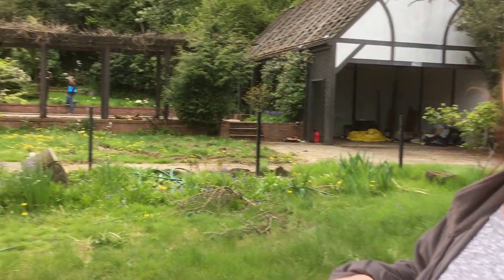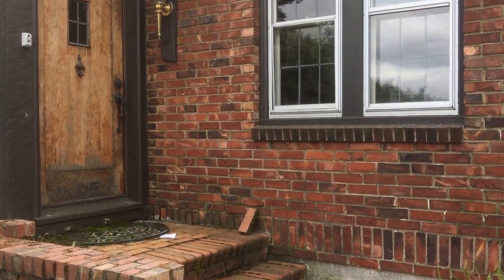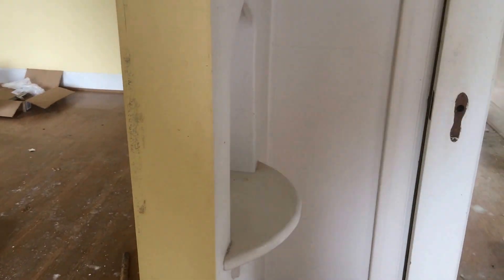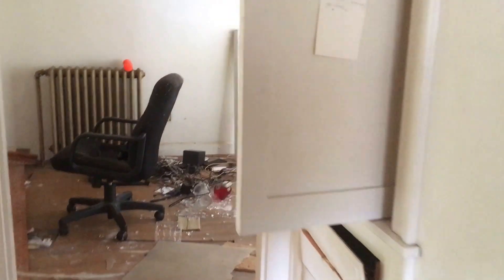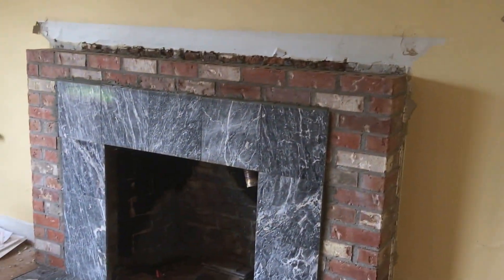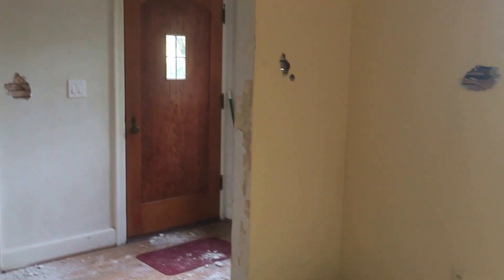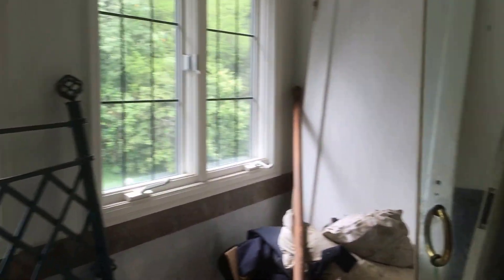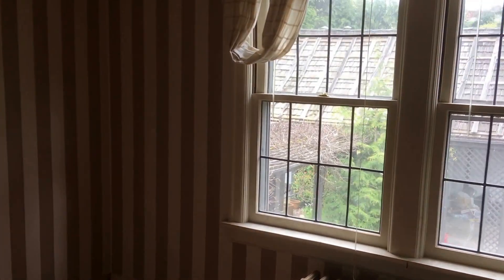Lake Washington Tudor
This beautiful 1928 English Tudor style home, located directly across from the waters of Lake Washington, has a VERY short deadline to save. With it's storybook charm, rich decorative detailing and intricate brickwork, this house is a RARE FIND!